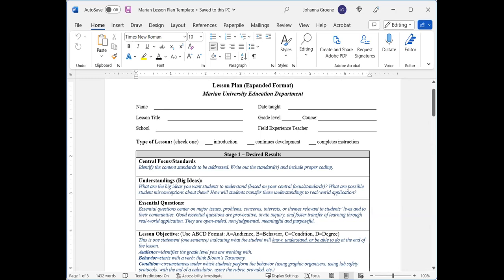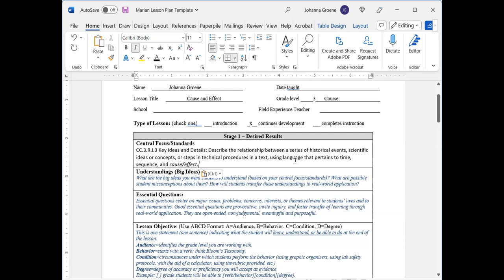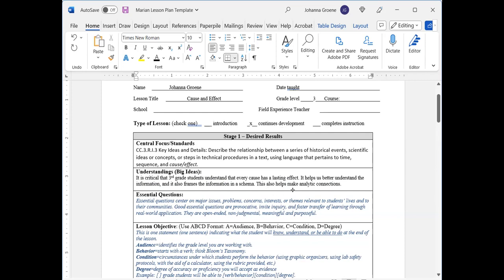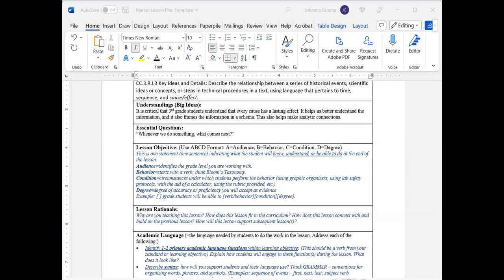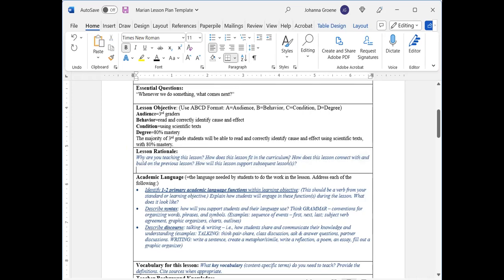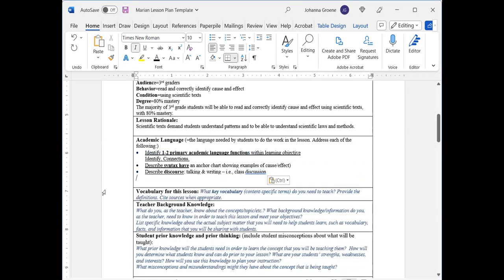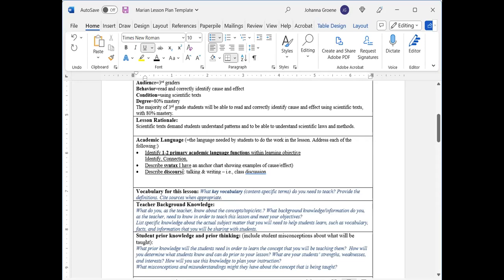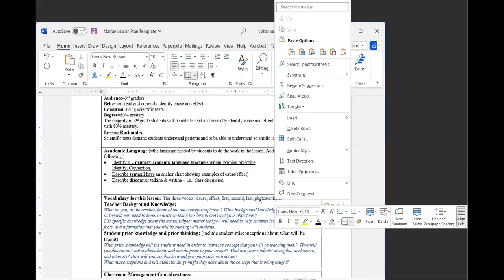How to Fill out the edTPA Marian Lesson Plan Template- Mini lesson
FIlling out the lesson template through Academic Language.